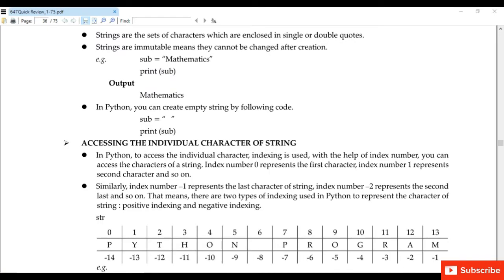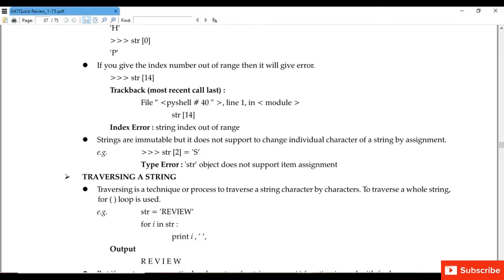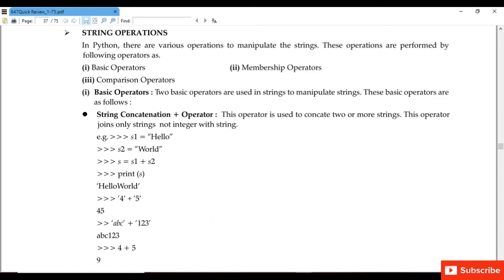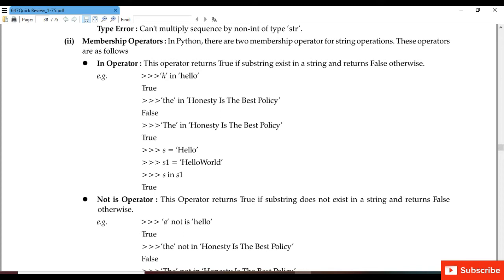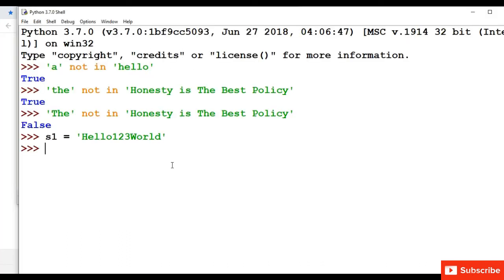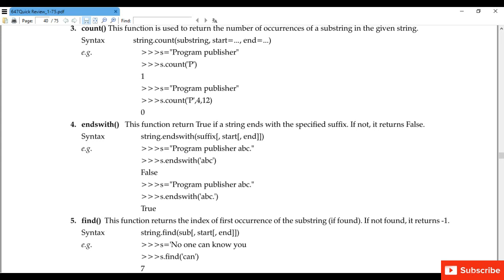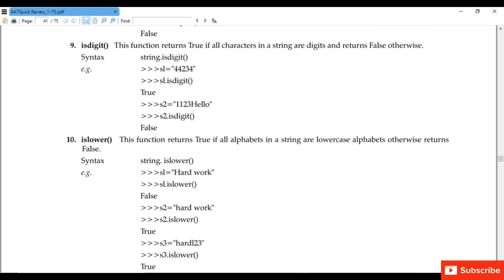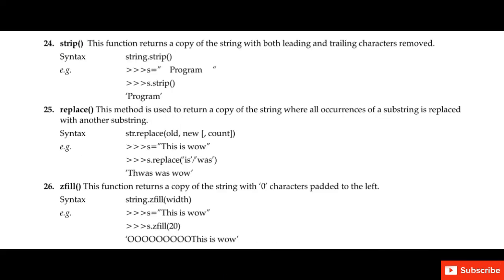Python Strings | String Slicing | String Functions | Python From Zero to Hero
A string is a sequence of characters

What are Python Strings?
Declaration and Indexing
Accessing The Strings in Python